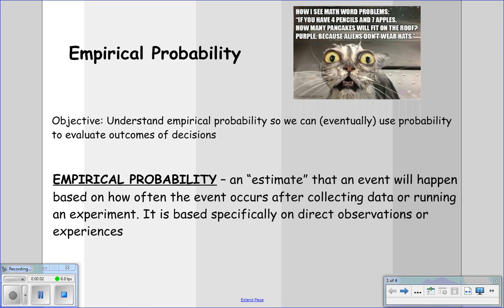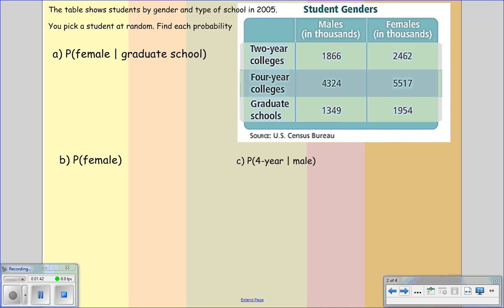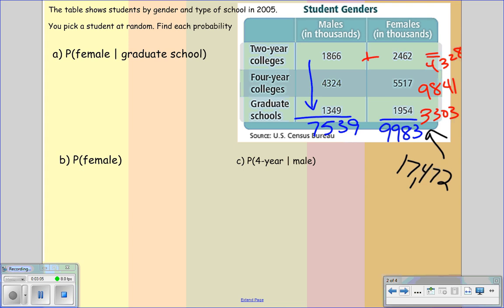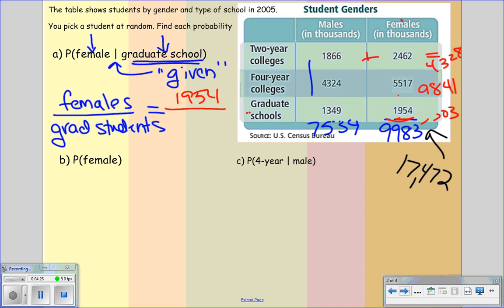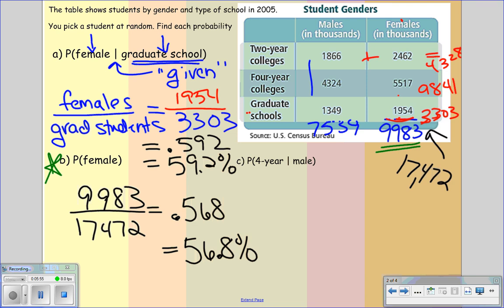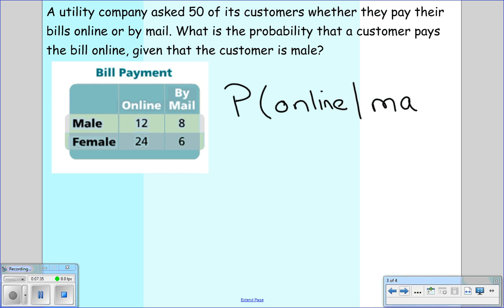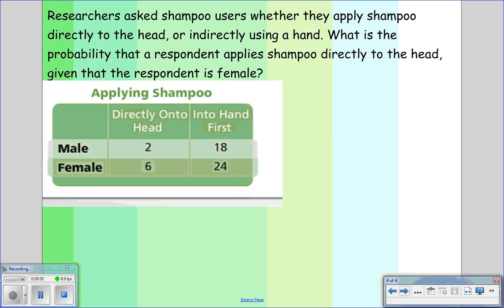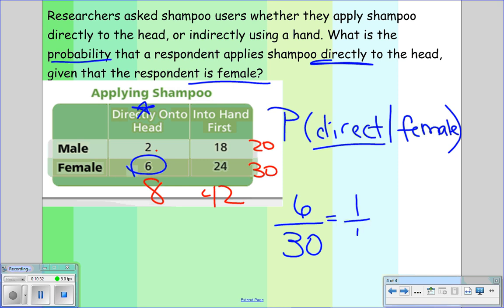FST 11.7 Day 1 Empirical Probability